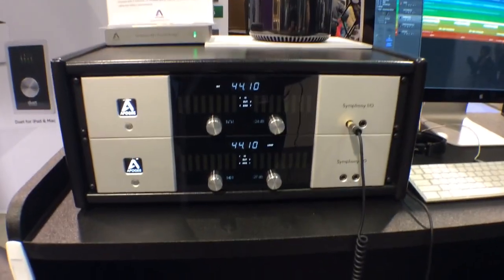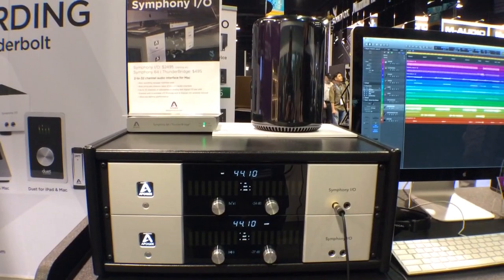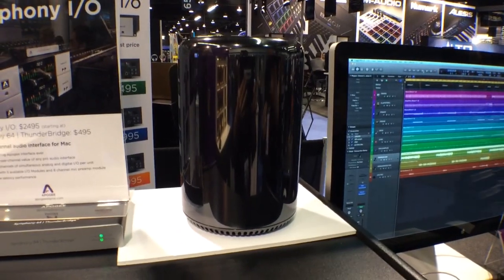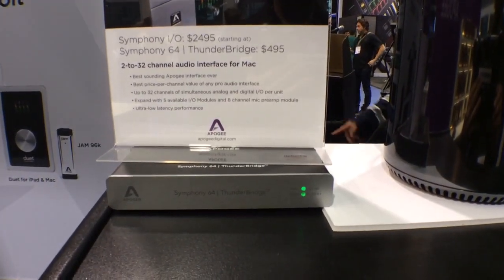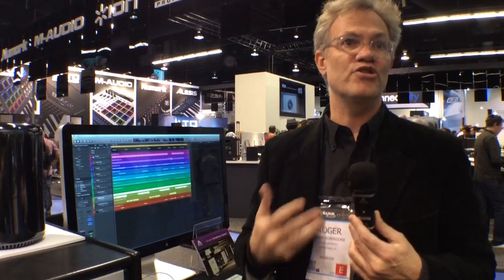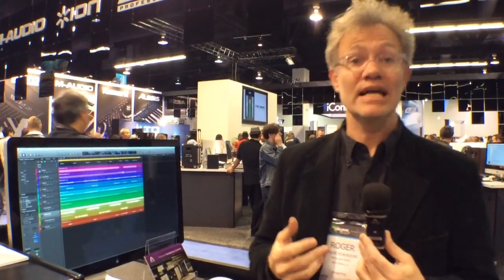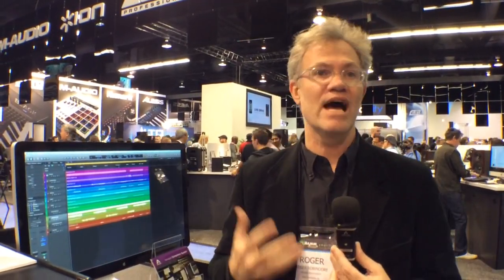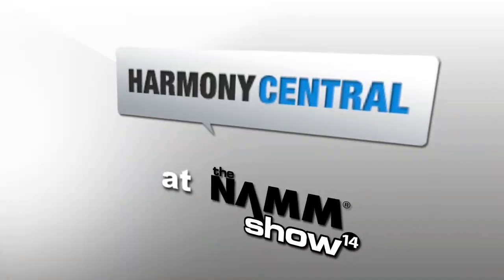2014 Winter NAMM Show - Apogee Electronics Symphony 64 ThunderBridge Recording System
Roger from Apogee shows us how the Symphony I/O and ThunderBridge combine with Thunderbolt-equipped Mac computers for the ultimate recording system. ThunderBridge is now available for the discounted price of $495!